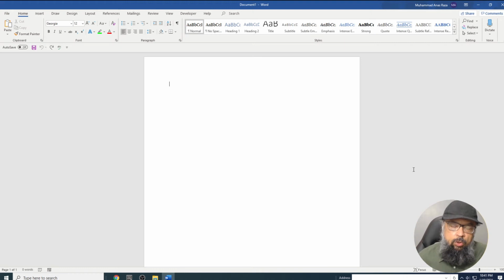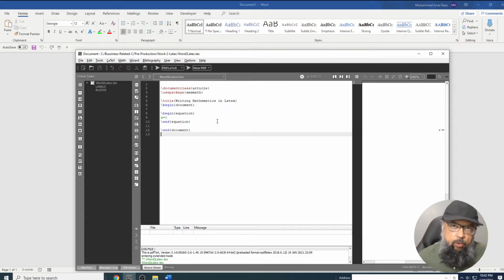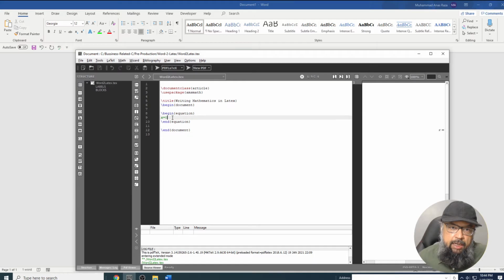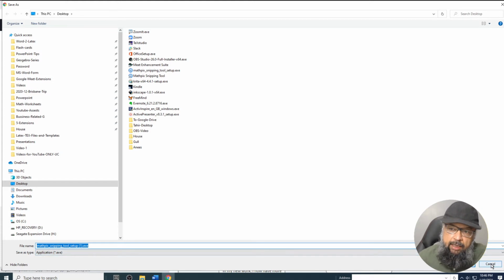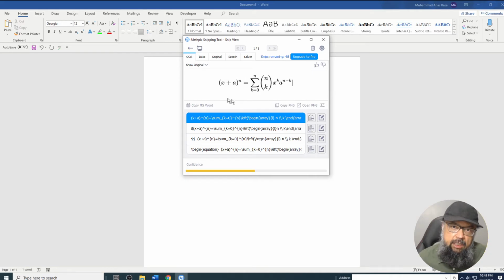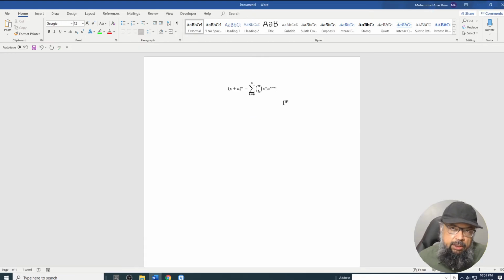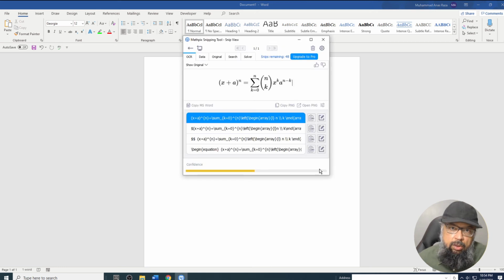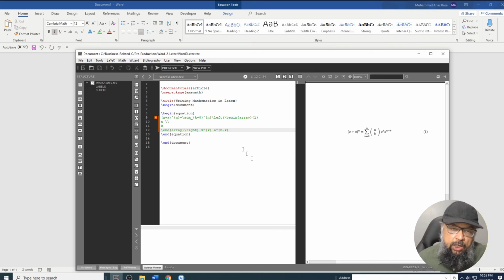How to Convert a Word Equation to a Latex Equation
(The largest Latex Course on the Planet: More than 8 hrs of Video Content)
In this video, you will learn how to convert a word equation to a latex equation.  I will type a mathematical expression in Microsoft Word and then I will use a snipping tool called MathPix and will get a Latex code. I will then put this code in a Latex document using a Latex editor and will compile the document and create a PDF and the word equation will be converted to a latex equation. Latex is the best document preparation system but most university students are not familiar with latex and can only work in Microsoft Word. This video will help those University PhD students to learn how to convert a Word equation to a latex equation.